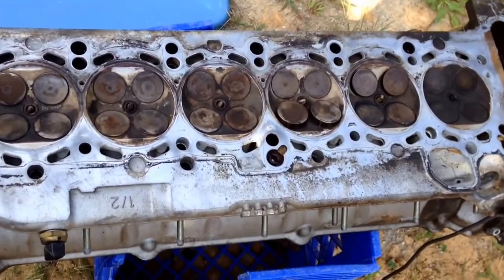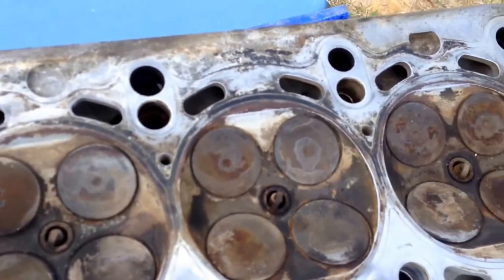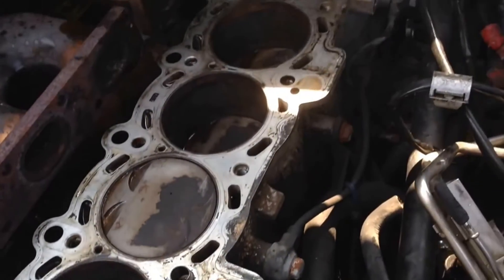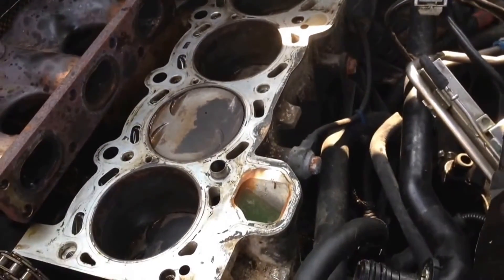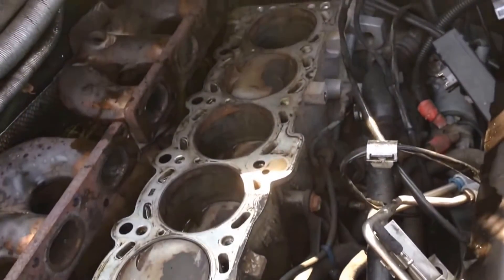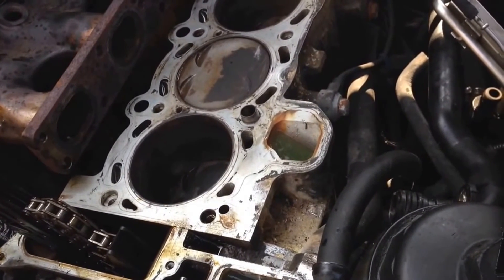How to check a BMW M52 M52tu M54 M56 cylinder head for cracks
How to check a BMW M52 M52tu M54 M56 cylinder head for cracks, in this video i show you what to look for when checking for cracks in your cylinder head, this is done on a bmw but will be the same for any chevrolet for dodge honda toyota audi or volkswagen with aluminum head or heads.